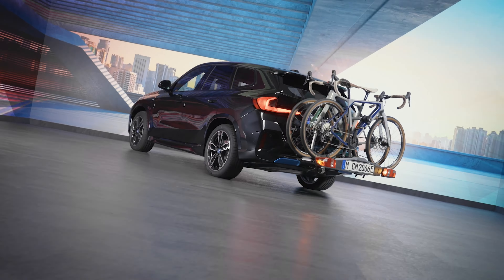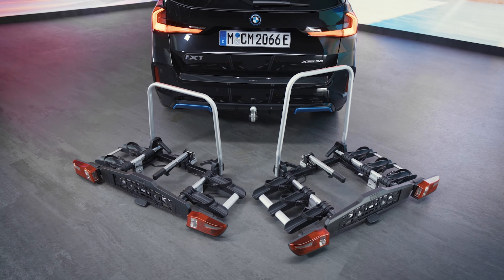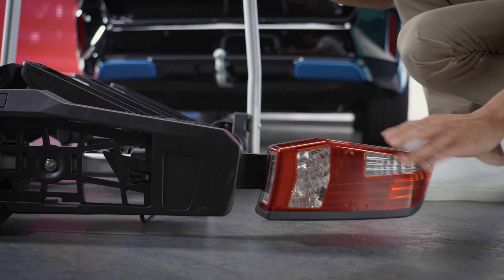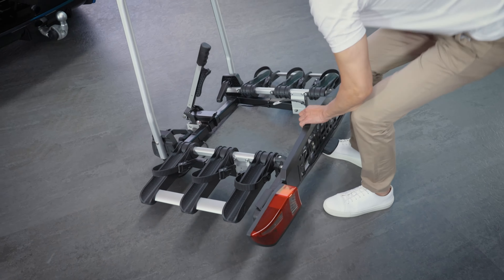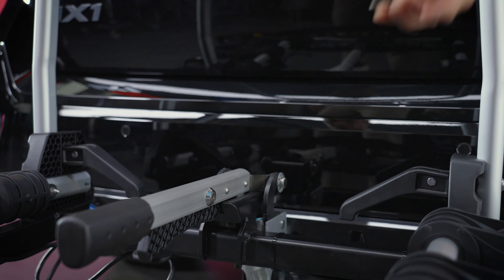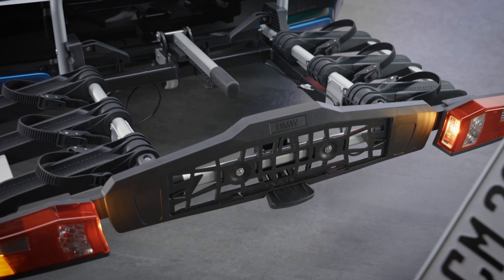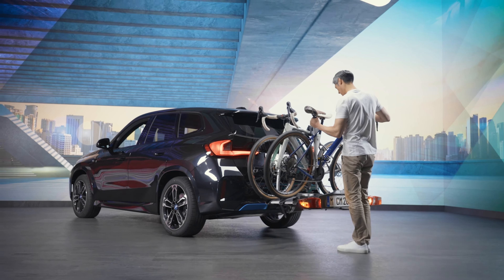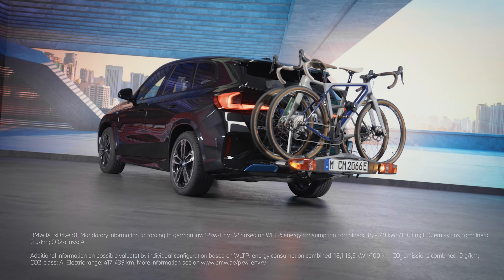How To Mount the BMW Rear Bike Carrier 3.0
Watch this video for a quick and easy tutorial on mounting the third generation of the BMW Rear Bike Carrier. This Original BMW Accessory is available for two or three bikes and is attached to your BMW in only four simple steps.

🔵 Also Watch:
Attaching up to three Bikes onto the BMW Rear Bike Carrier 3.0.

🔵 Key Moments:
0:00 - Introduction to the new BMW Rear Bike Carrier
0:10 - Mounting the Bike Carrier
0:42 - Important finishing touches

🔵 Dive Deeper:
For detailed insights about your BMW's functionalities, refer to the BMW Driver's Guide app. The digital Owner's Handbook is accessible in numerous countries.

🔵 Engage with Us:
Share your experiences or questions in the comments, and don't miss out on our extensive BMW How-To Series.

BMW iX1 xDrive30:
Mandatory information according to german law ’Pkw-EnVKV’ based on WLTP: energy consumption combined: 18,1-17,9 kWh/100 km; CO₂ emissions combined: 0 g/km; CO2-class: A

Additional information on possible value(s) by individual configuration based on WLTP: energy consumption combined: 18,1-16,9 kWh/100 km; CO₂ emissions combined: 0 g/km; CO2-class: A; Electric range: 417-439 km.